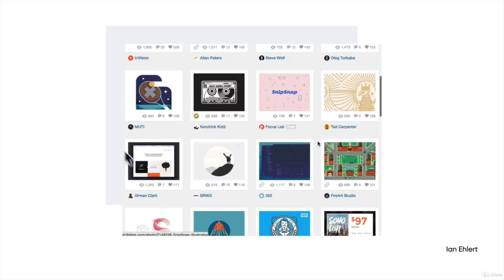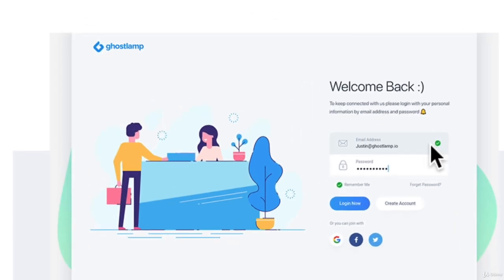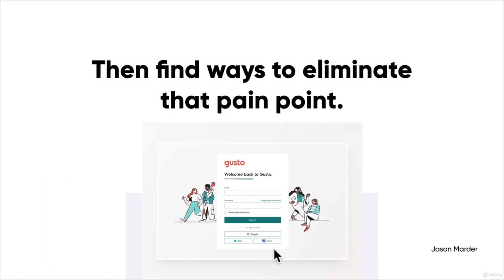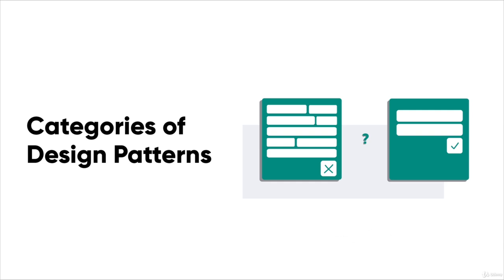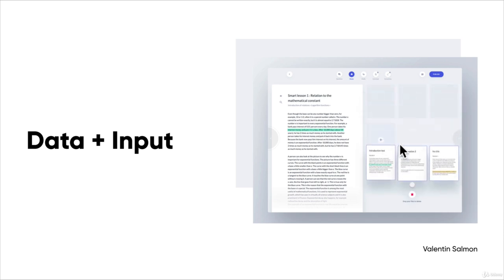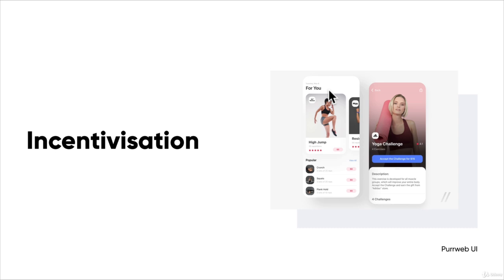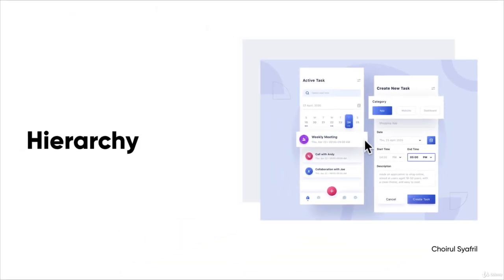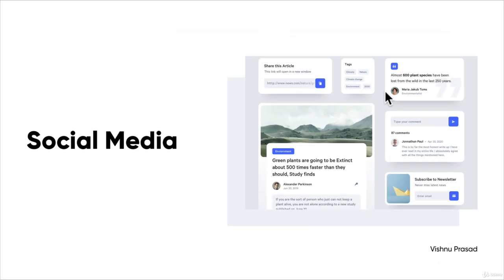What Are Design Patterns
Learn about the foundational design patterns used in software engineering. This video dives into the most commonly used patterns and how they improve code efficiency and maintainability.